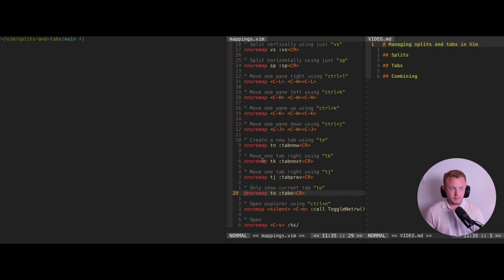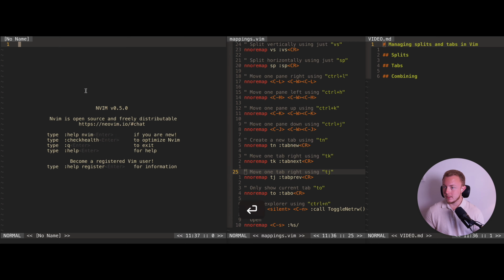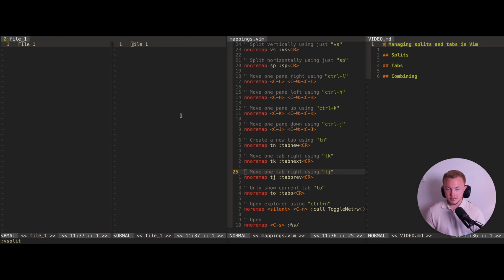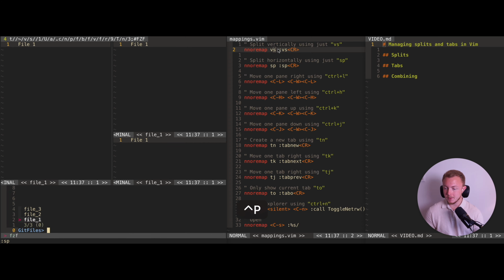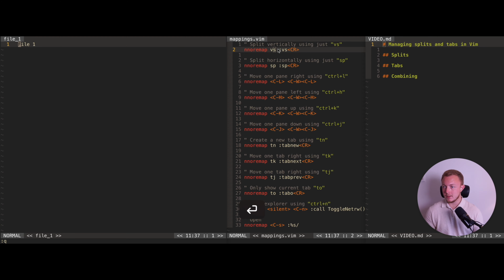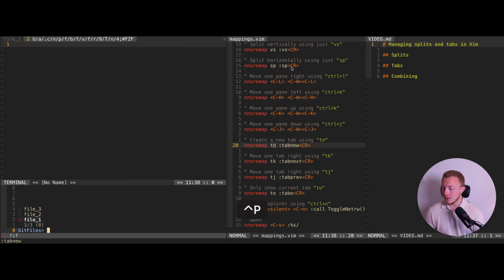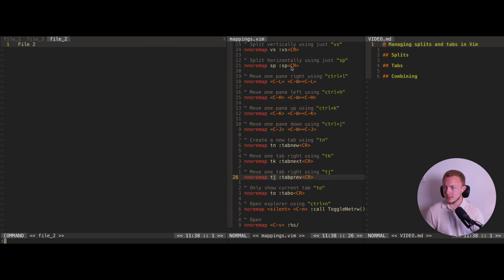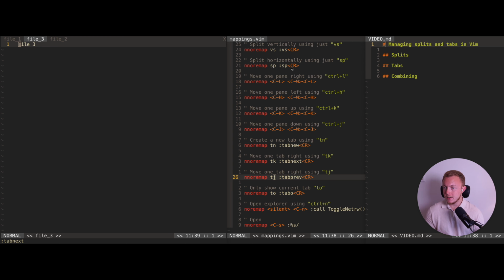Vim Splits and Tabs (Tips & Tricks)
In this video I want to show a couple of cool things that I recently learned about managing splits and tabs inside of Vim. Give it a look and perhaps you'll learn something new!